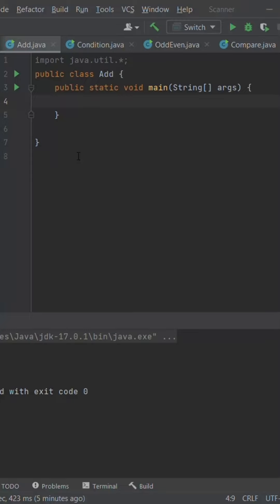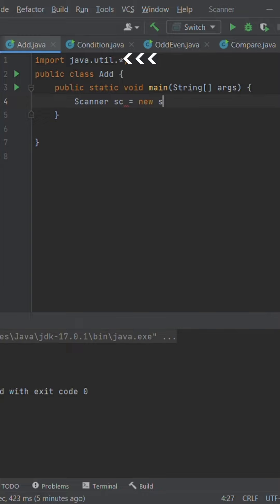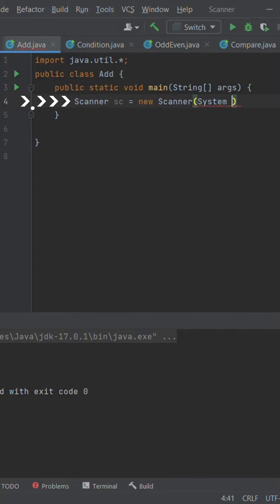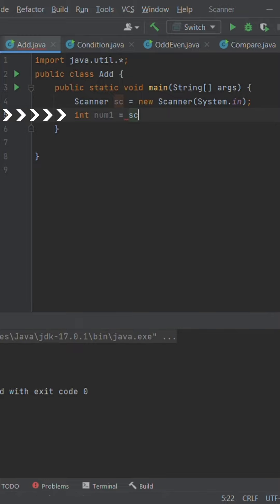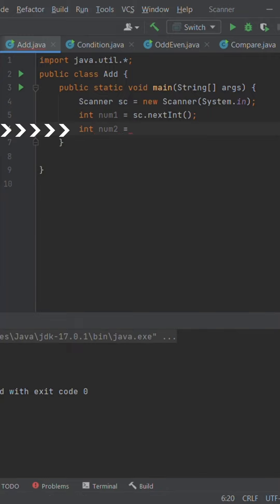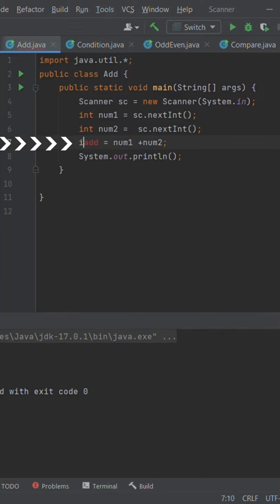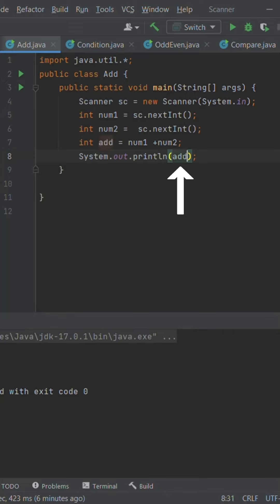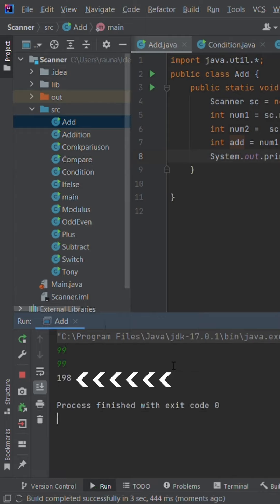Taking Input from User To Calculate Addition Of Two Numbers In Java Using Scanner Class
javacoding
java
javaprogramming
javatutorial
javaforbeginners